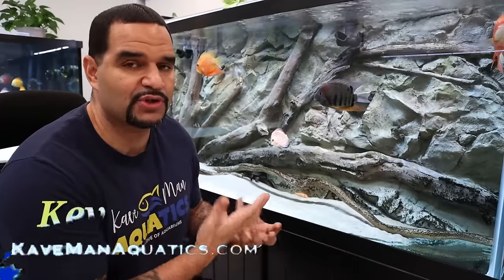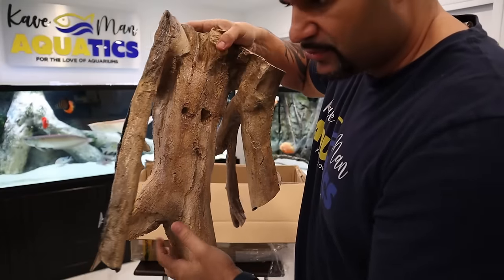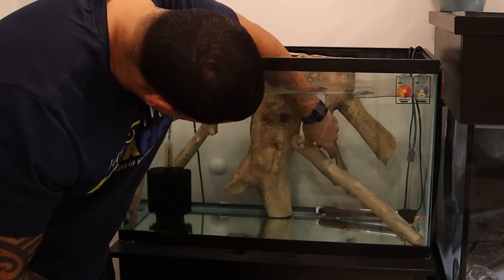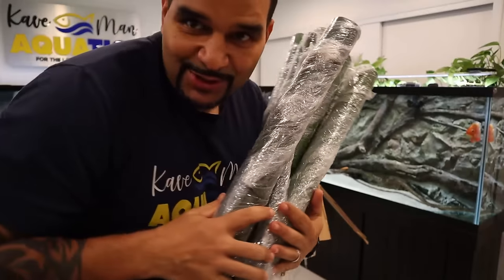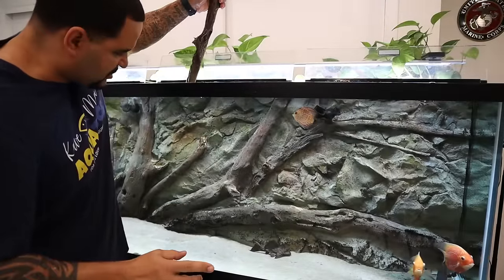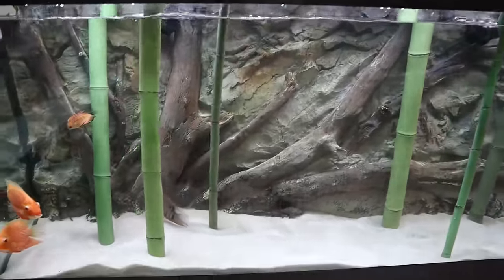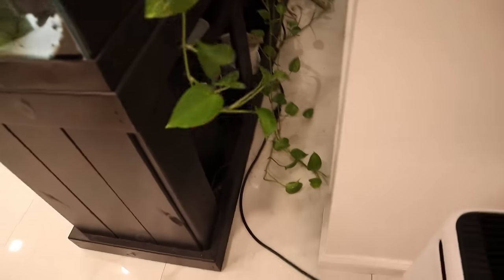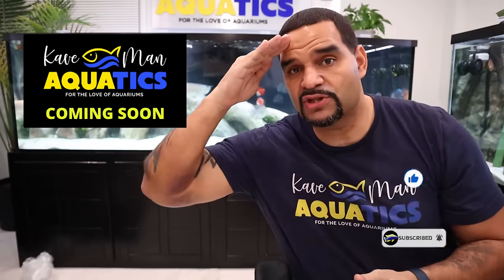Install AQUADECOR STANDING LOGS in Just 5 Minutes!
I got the brand new Aquadecor Back Panel Roots and installed them in 1,2,3! Take a look at how quick and easy the install process was!

I also received Aquadecor Standing Logs (Bamboo version) and decided to try them out in my 150G Severum tank! Just as easy of an installation! Feels like I got 2 brand new tanks!

📱Download my brand new FREE Aquarium Keeping App! - Aquabuildr is a one-stop shop designed for beginners to learn and veterans to expand!

📘 CLOUDY WATER can be caused by many reasons. Some reasons, you may be causing yourself. Get "Crystal Clear Aquarium Water" ...Now in eBook and Paperback! It's short and to the point, you won't be disappointed!

3.) Comment during the first hour a new video drops 👀

👇 Chemical Media
Chemi Pure Blue

👇 Equipment
50 FT Python (Tube and Hose)

Seachem NutriDiet Cichlid Flakes
 (Mixed with)

(Treats)
Raw Shrimp
Fresh Zucchini